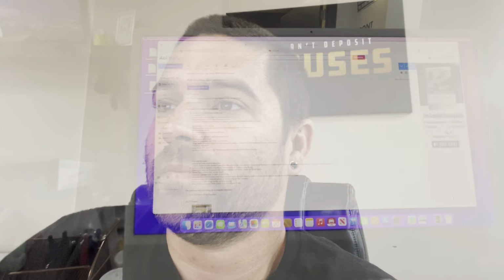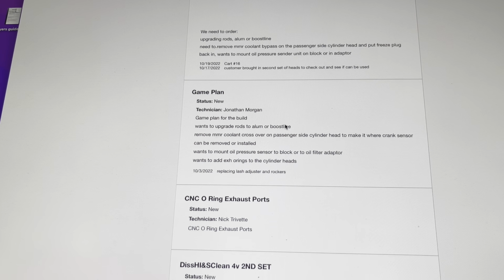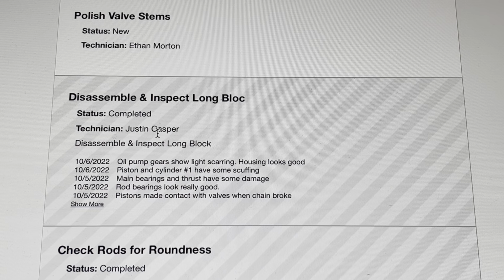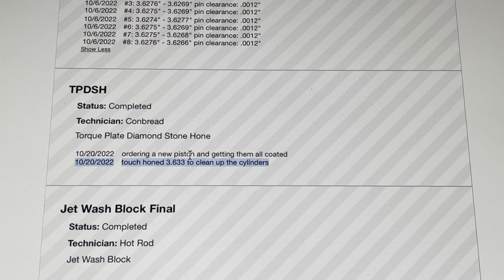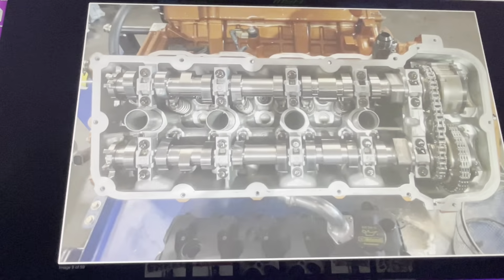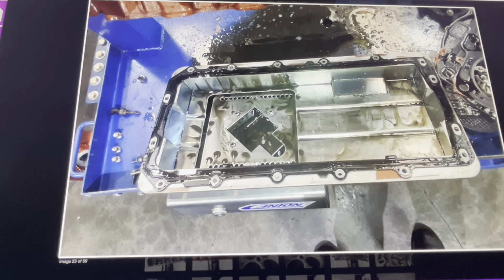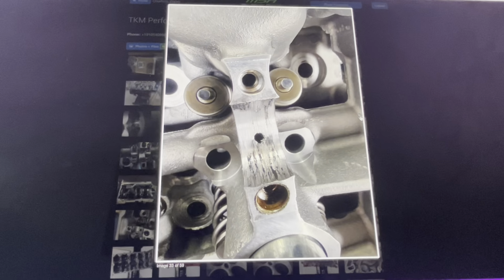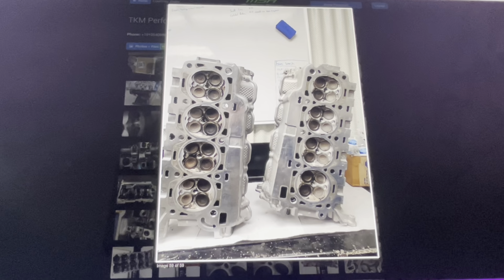What’s It Like To Work With TKM Performance 💻 I’ll SHOW YOU💥 Coyote Repair / Build Progress 💰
In this video I show you what it’s like to work with TKM performance on repairing our blown up procharged ford coyote engine. I’ll take you inside their online program that allows you to track your progress.

🚗 The Comet Info👇🏻
       1974 Mercury Comet (Ford Maverick)
       5.0L Coyote Procharged Engine
👉🏻Mikes channel: Blanton Dynamics
👉🏻Johns channel: Turbo John Racing
📲FaceBook: The Paint & Paper Hustle
📻 Music 🎶 Credit 👇🏻
FREE BEATS NO COPYRIGHT - "Fair" | Free Type Beat 2022 | Trap Beat Instrumental | Prod Y-2

Prod by Y-2
Please check him out!